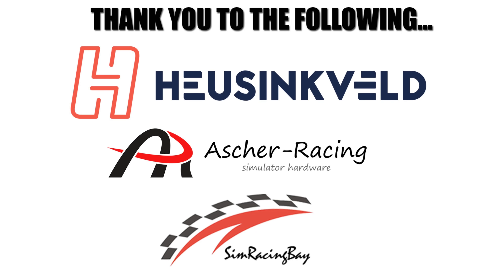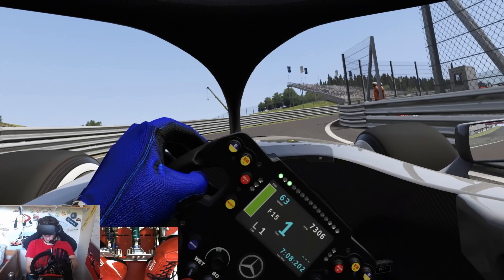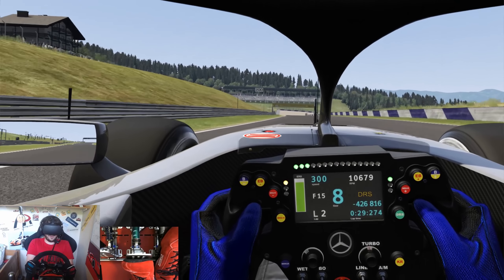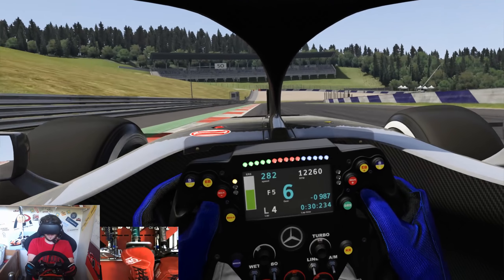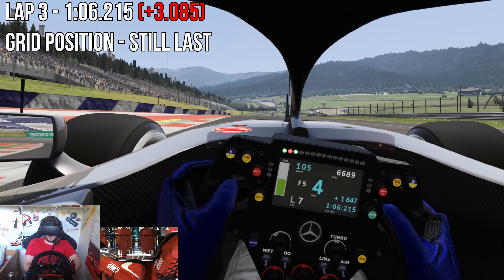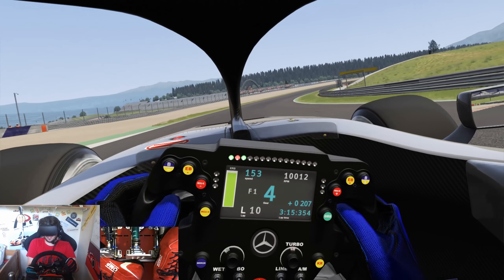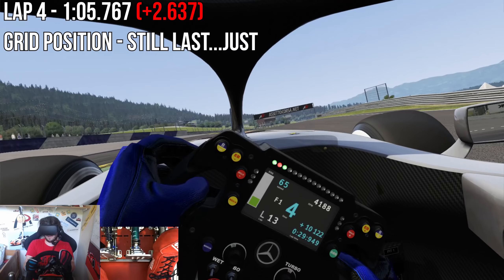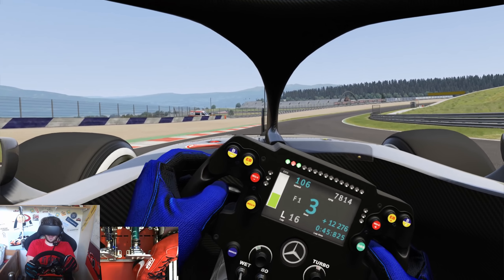Can I Beat The Formula 1 Austrian GP Pole Time?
Just pretend this came out 2 weeks ago...

Unit 3
Burnt Barns Farm
Ninfield
TN339LZ